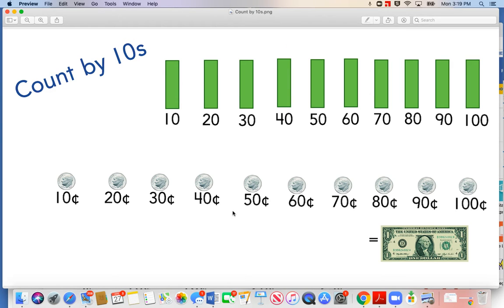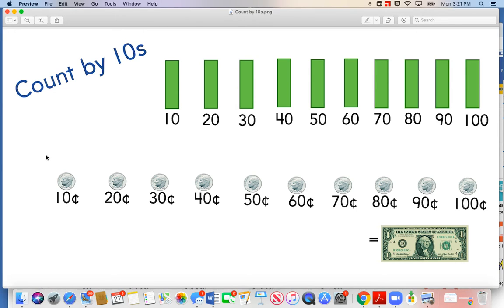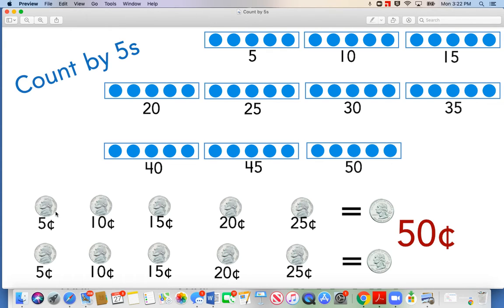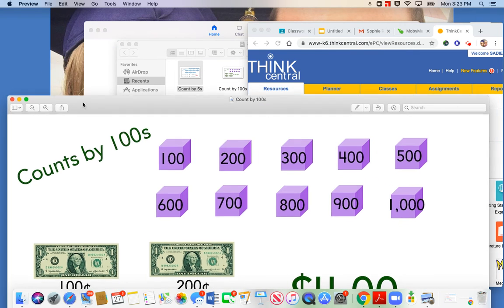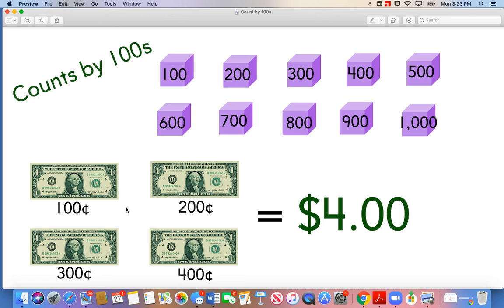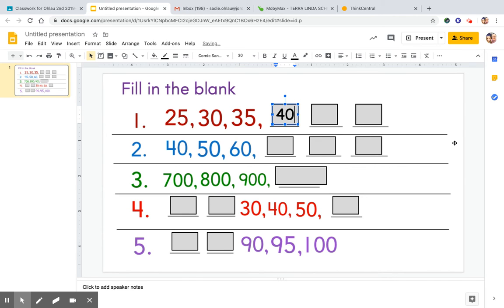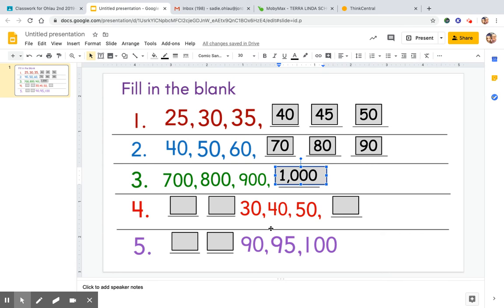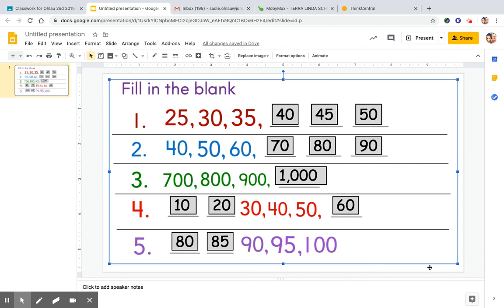Math Practice- Skip Counting by 5s, 10s, and 100s